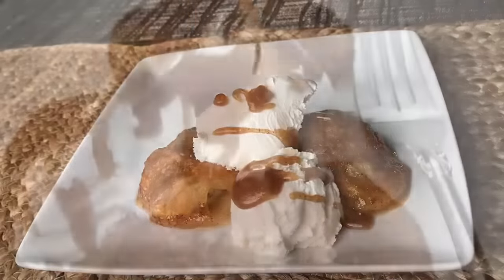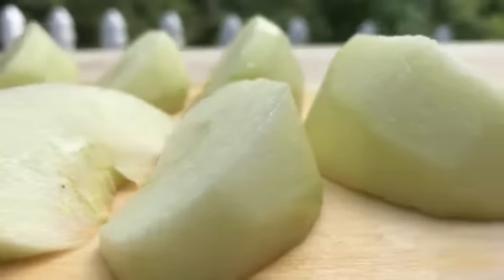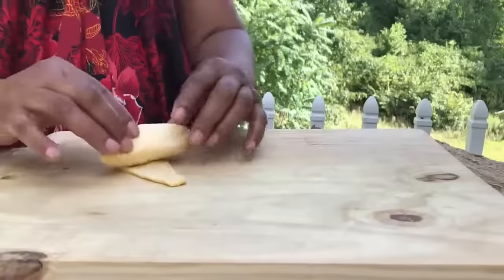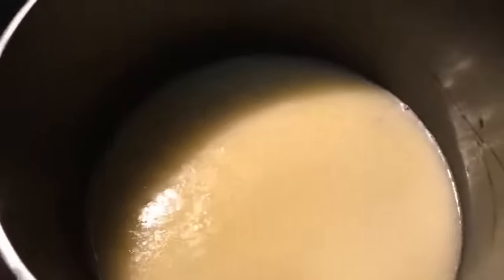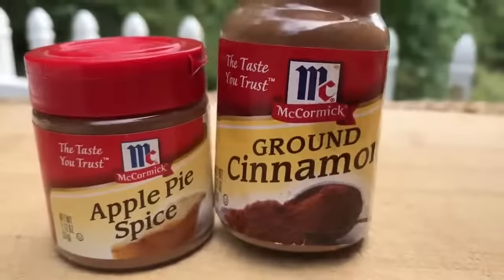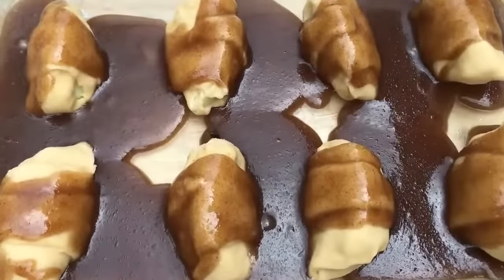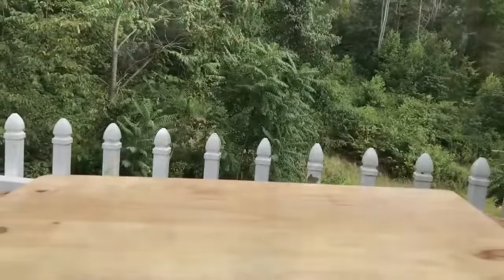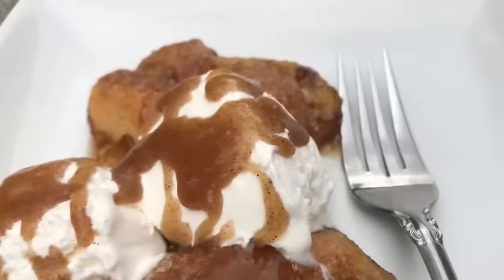Hi, Mountain Dew apple dumplings.